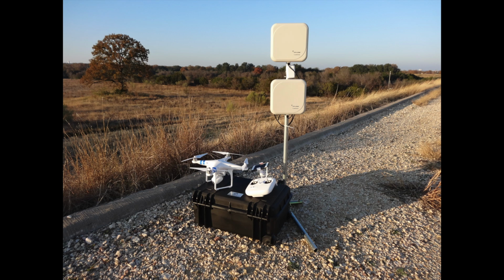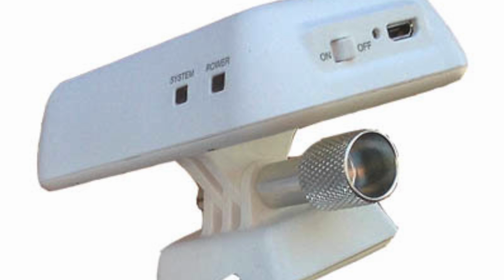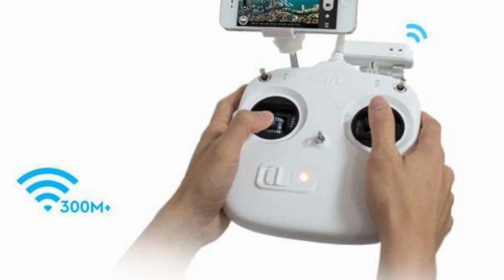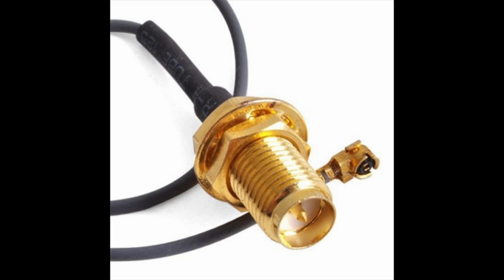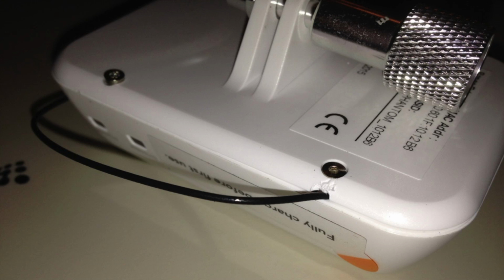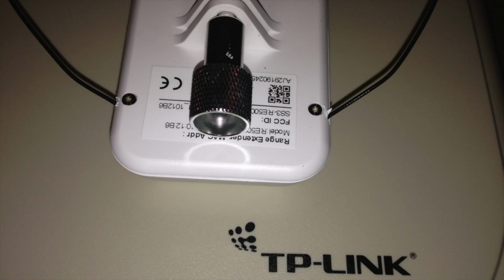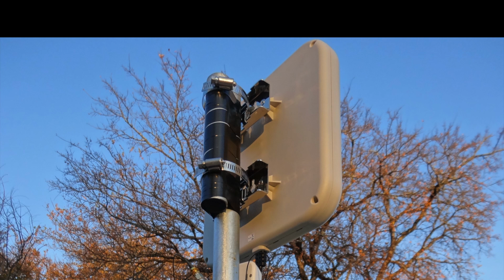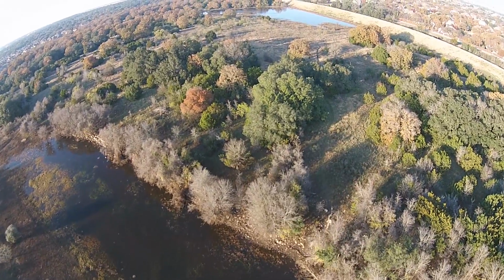Extreme Range Phantom 2 Vision How To